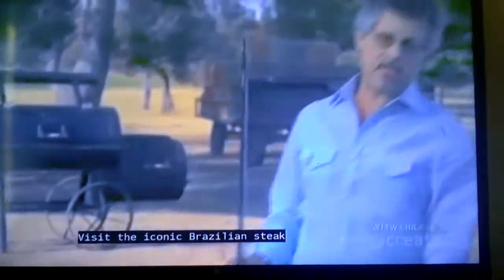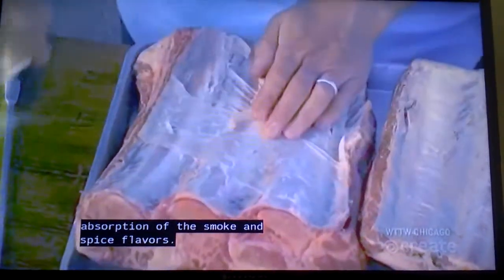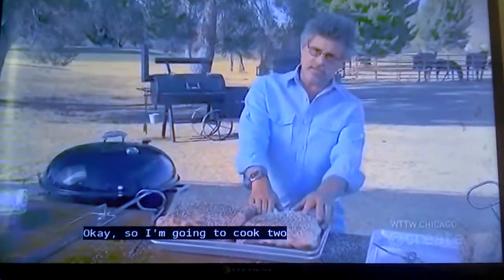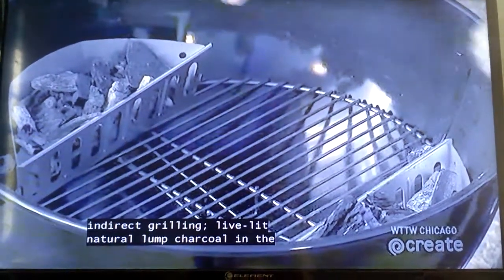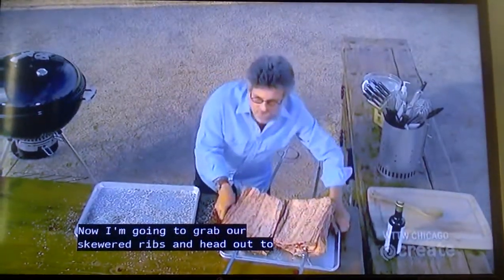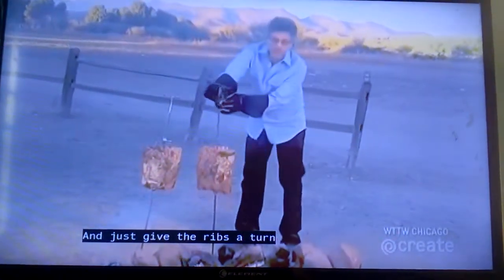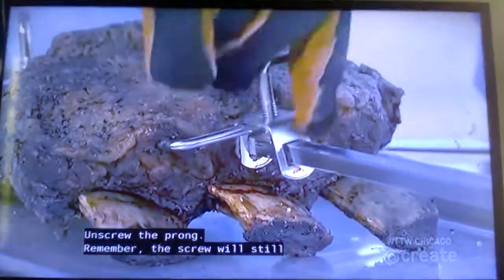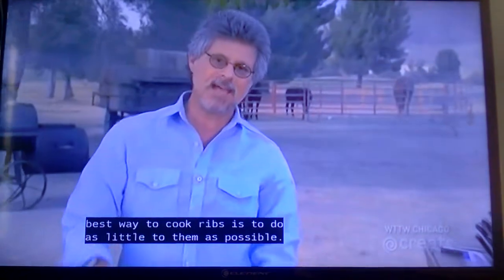Primal Grill with Steven Raichlen 303 - Gaucho Beef Ribs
From Season 3, Episode 3: Gaucho Grill